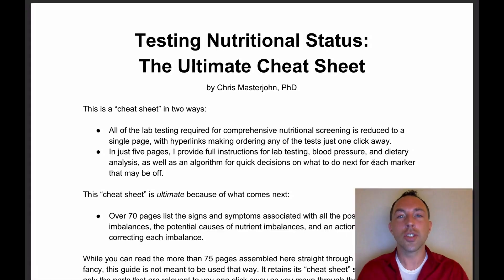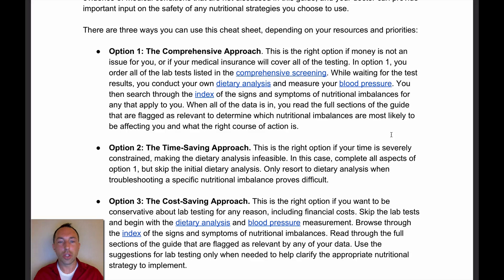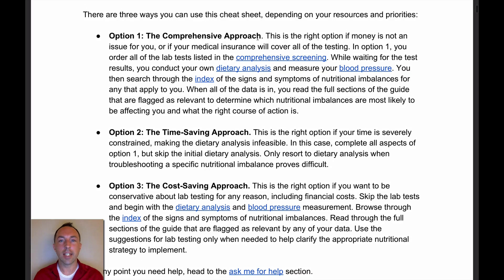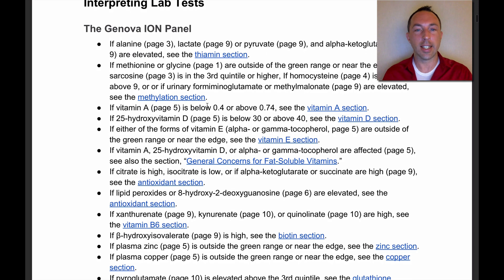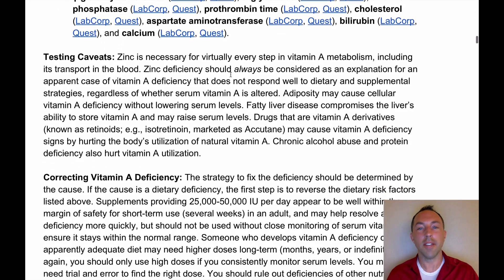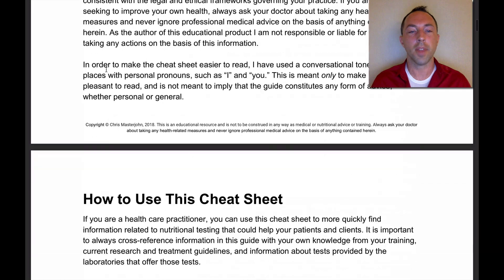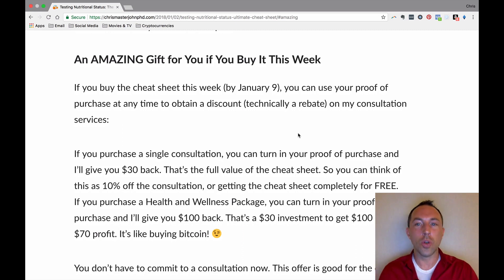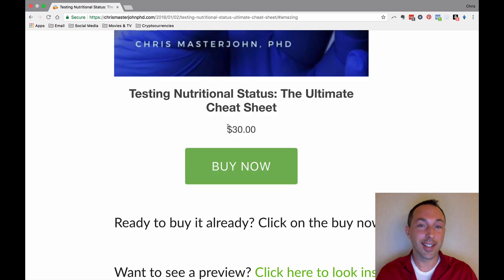Introducing... Testing Nutritional Status: The Ultimate Cheat Sheet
Chris Masterjohn, PhD is the Founder and Scientific Director of the mitochondrial test mito.me. Here is the link to order the cheat sheet, learn more about it, and get a preview with sample sections: